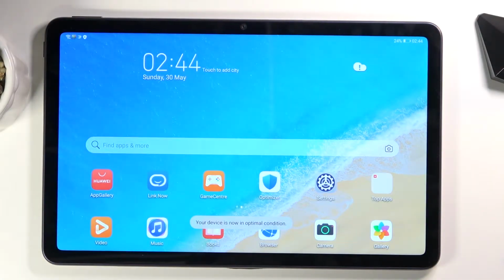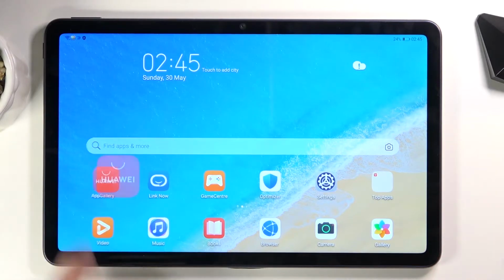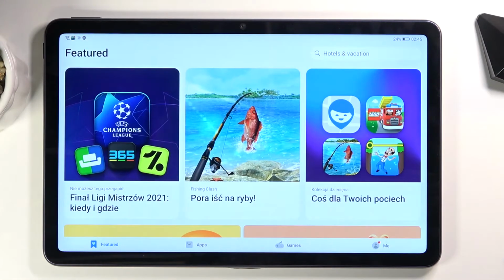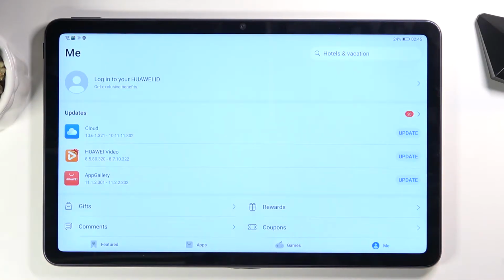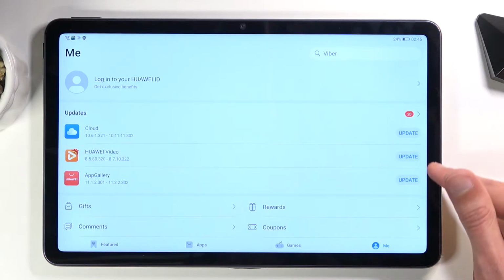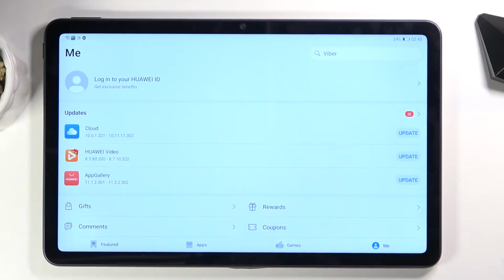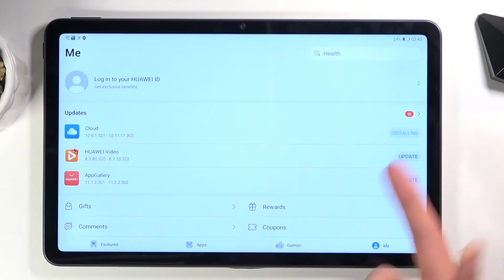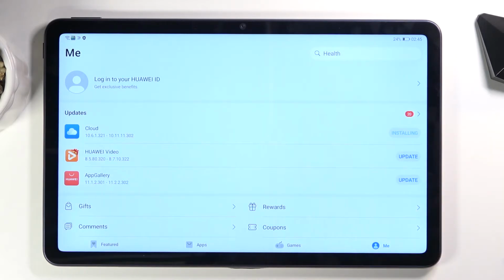How to Update Apps in HUAWEI MatePad 10.4 – Install Latest App Version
Find out more info about HUAWEI MatePad 10:
Interested in how to install the latest app version in HUAWEI MatePad 10.4? Wondered how to update apps in HUAWEI MatePad 10.4? We are coming to present the video guide, where we teach you how to update apps in HUAWEI MatePad 10.4. If you wish to download the latest app version to your Huawei device, stay with us to learn how to get access to the system settings, where you will be able to find out the updates for apps in HUAWEI MatePad 10.4. Let’s watch the whole video instructions and update applications in HUAWEI MatePad 10.4 smoothly. Visit our HardReset.info YT channel and find many super useful tutorials for HUAWEI MatePad 10.4.

How to update apps in HUAWEI MatePad 10.4? How to install updates in HUAWEI MatePad 10.4? How to download updates in HUAWEI MatePad 10.4? How to update applications in HUAWEI MatePad 10.4? How to install latest app version in HUAWEI MatePad 10.4? How to apply for updates in HUAWEI MatePad 10.4? How to stay up to date with apps in HUAWEI MatePad 10.4?